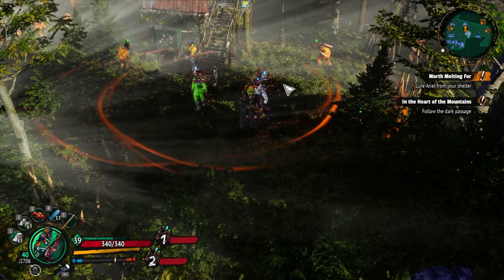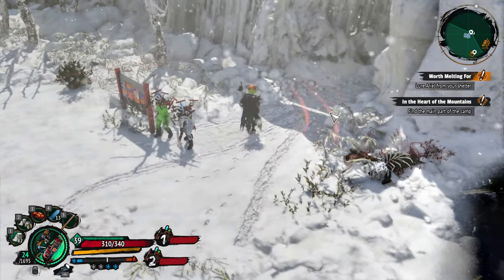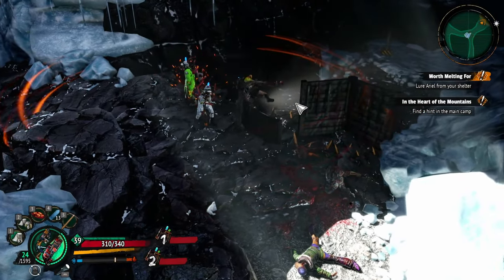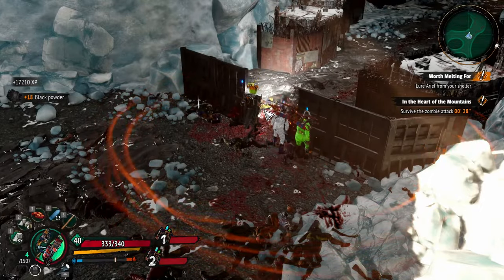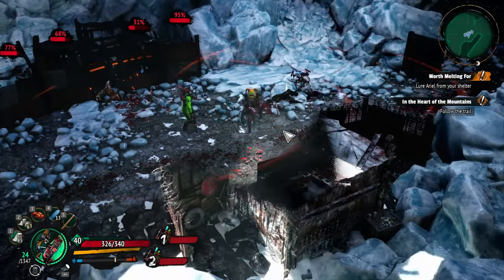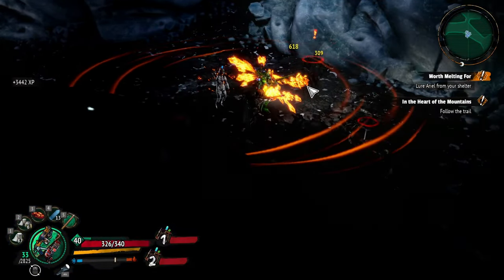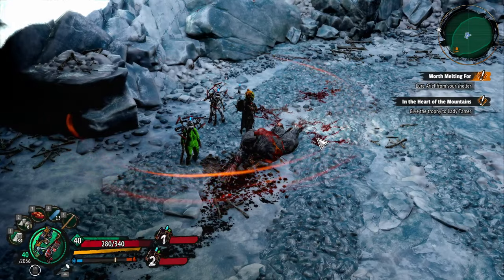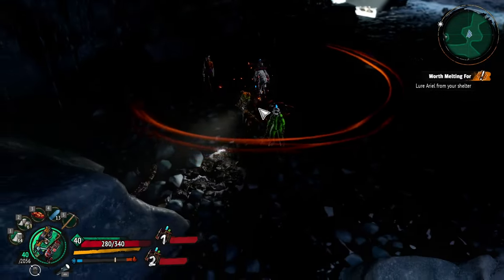THE MERRY KONG -- Welcome to ParadiZe PART 22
Zombies are friend and foe. This hilarious zombie game is absolutely worth a play. Piggy Back on a Zombie, YUP! Welcome to ParadiZe, where Zombots are your besty. Paradise isn't exactly what you hoped for: it's infested with zombies! Thankfully, you can control them. Capture them and teach them to farm or fight. They will help you defend your camp while you explore the world looking for… a new paradise.